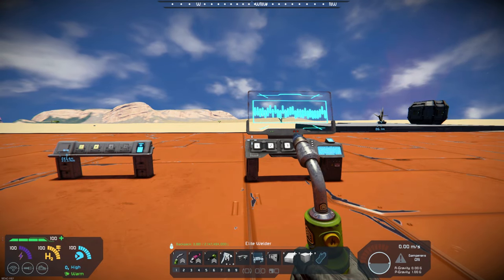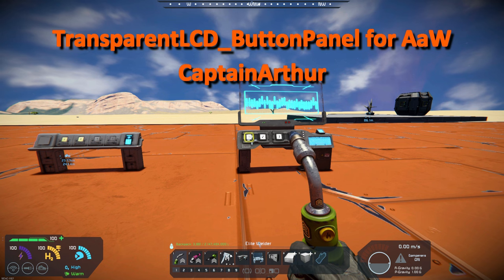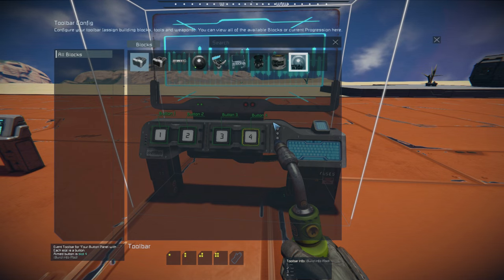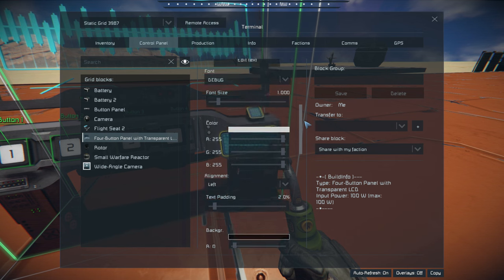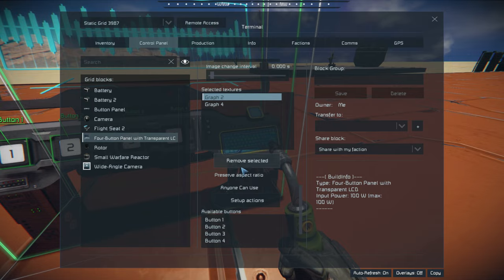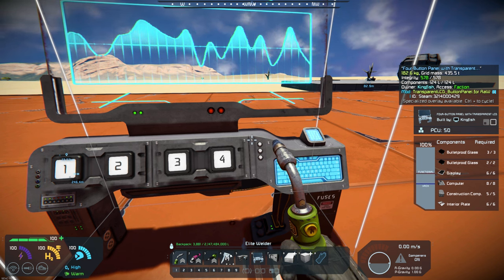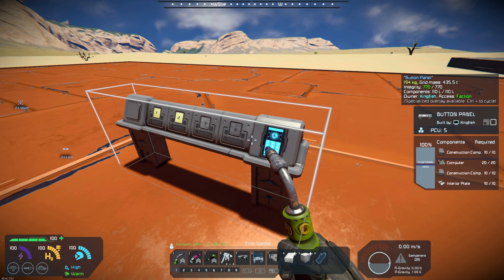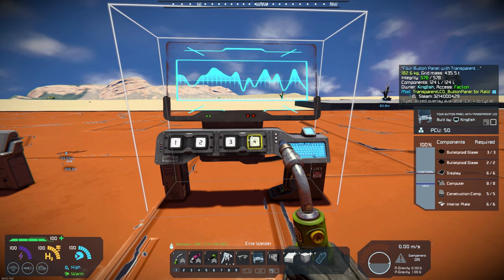Space Engineers – Mod Wednesday – TransparentLCD_ButtonPanel for AaW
This week’s mod is a Transparent LCD & Button Panel combined by CaptainArthur.  This LCD and button panel looks cool and can add some interest to your base builds.